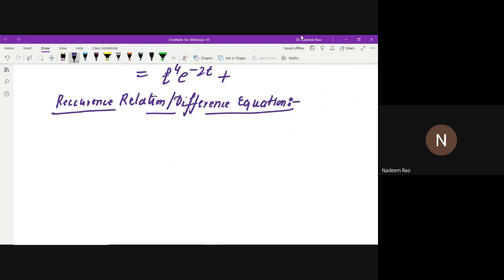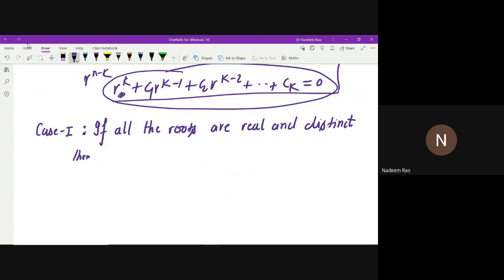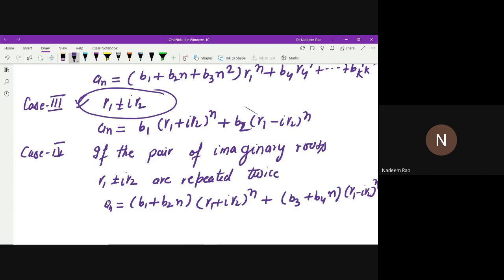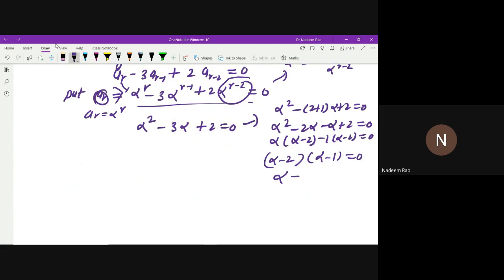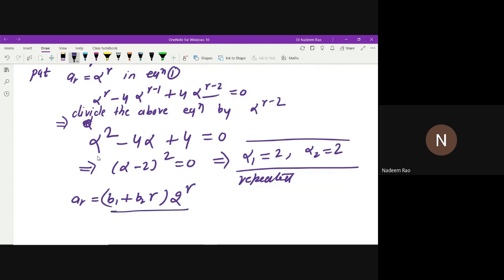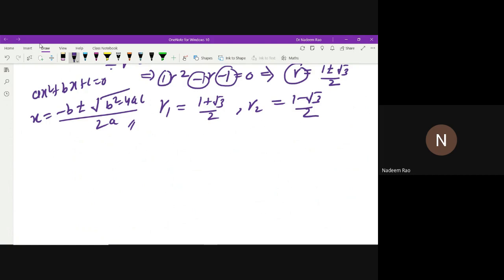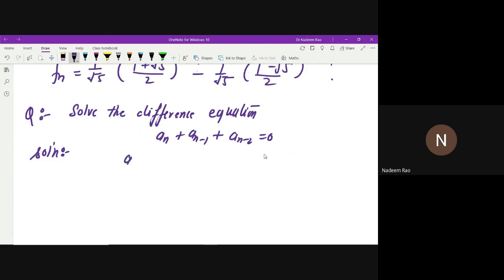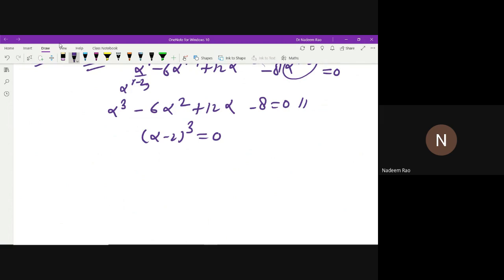Recurrence relation or difference equation lecture 2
Recurrence relation or  difference equation @MathematicsbyDrNRAO